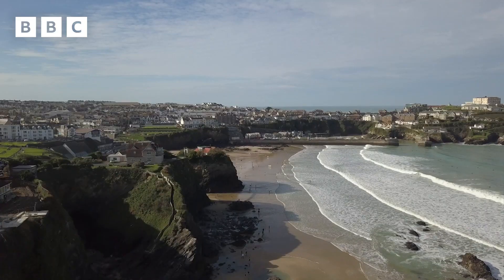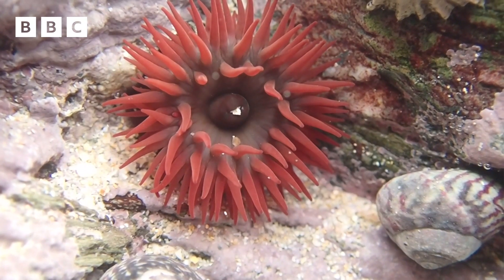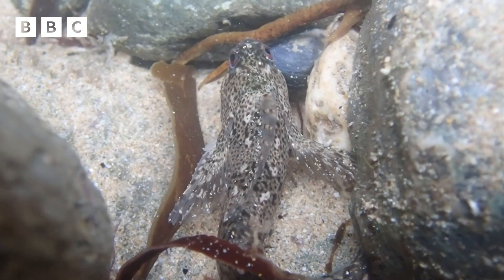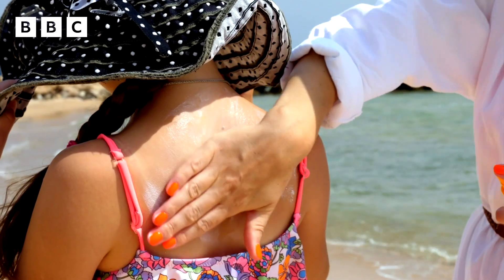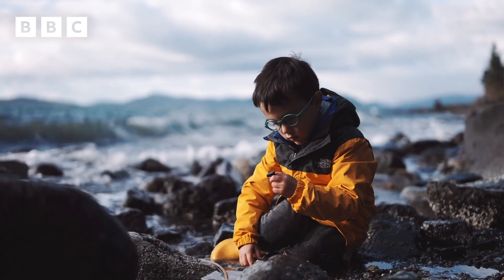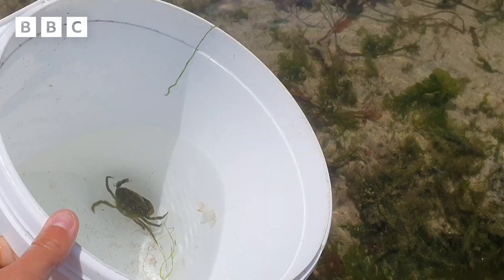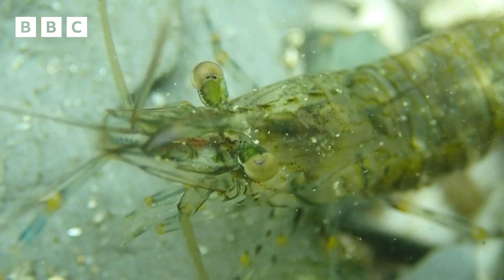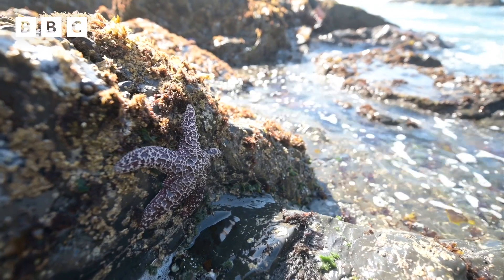Top Tips for Rockpooling 🐚 | Newsround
National Marine Week: Top tips for rockpooling this summer

It's National Marine Week, so Newsround asked Josh from the Cornwall Wildlife Trust to give us his top rockpooling tips for you to try this summer holiday.

It's a really fun activity and a chance to spot lots of colourful and unusual creatures.

So, what wildlife should you look out for? What equipment will you need? And how should you look after the animals?

Watch this to find out!